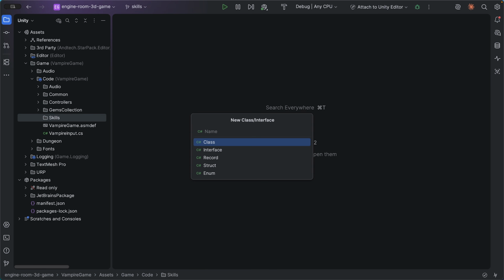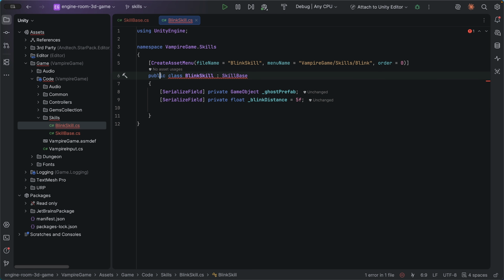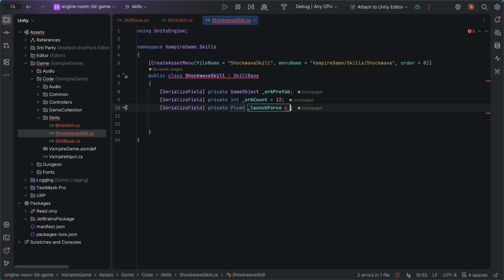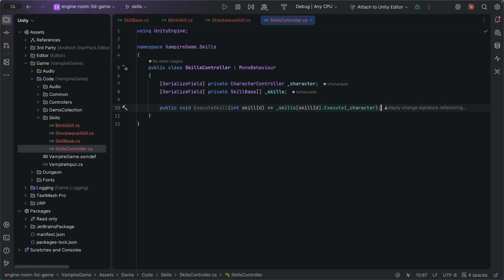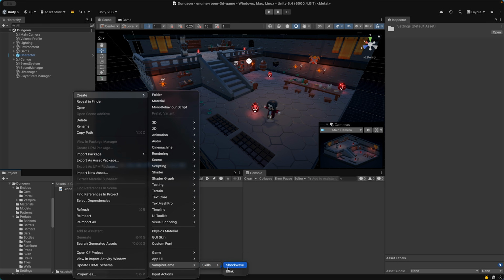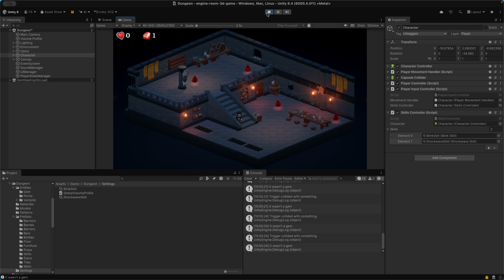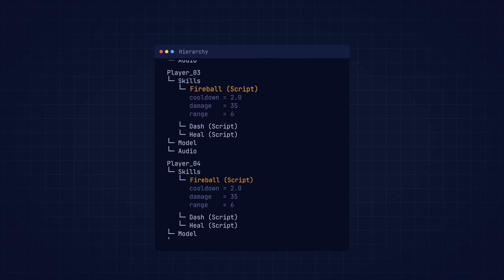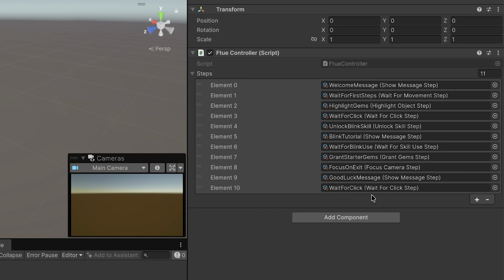Scriptable Objects Aren't Just Data Holders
Unity Scriptable Objects can do more than store data - they can run your entire skill system.
If every new ability means another MonoBehaviour stacked on the player prefab, this approach will clean that up.

The idea: use Scriptable Objects not as data holders, but as swappable logic containers. Each skill becomes an asset - you tweak it in the Inspector, duplicate it for variants, and add or swap skills on a character even during Play Mode, without touching code. We build the system with two working skills, then honestly weigh it against plain classes and MonoBehaviours, including the caveats. And it is not just for skills - the same pattern works for any logic you want configurable, like tutorial flows your designer can edit without a recompile.

🔸 Chapters:
00:00 The MonoBehaviour Problem
00:41 Skill Base Class
01:17 Building the Skills
03:57 Controller and Input
05:23 Unity Setup
06:40 Play Mode Demo
07:15 Why Scriptable Objects
09:17 Tutorials as Assets